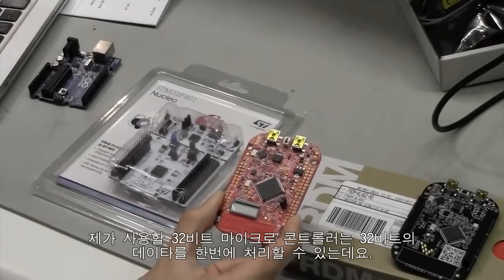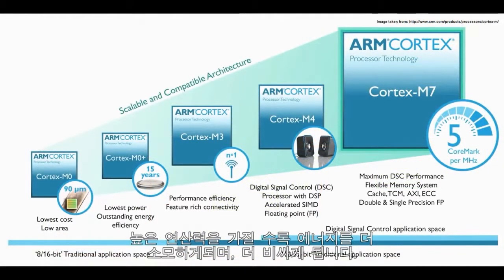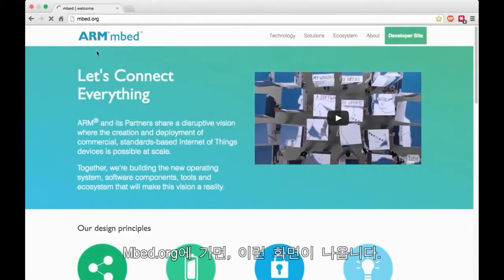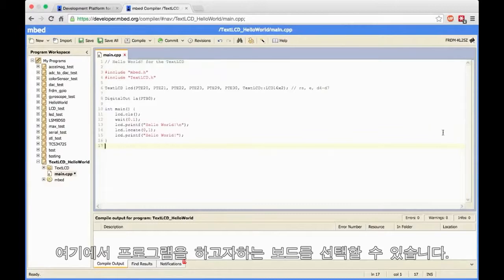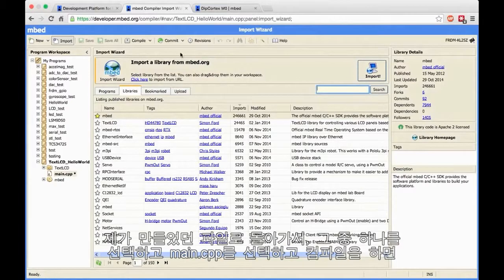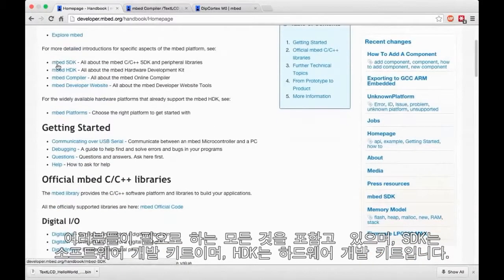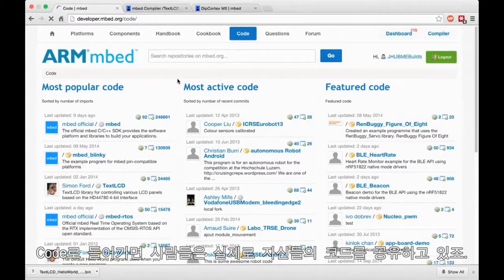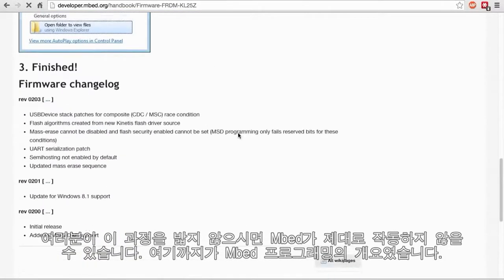arm MBED 강의 1 시작